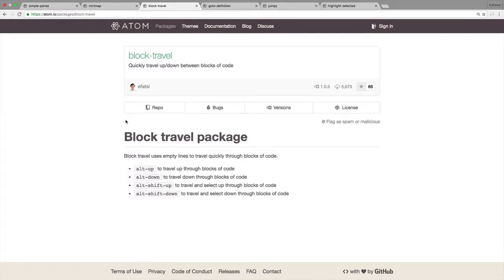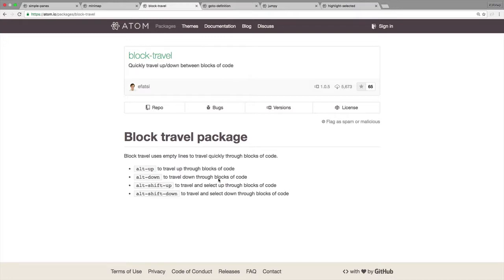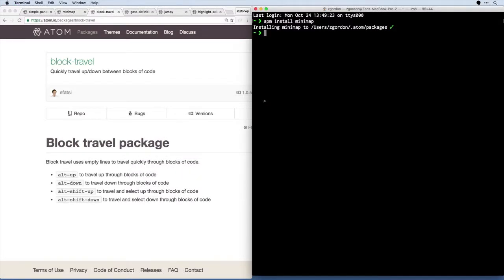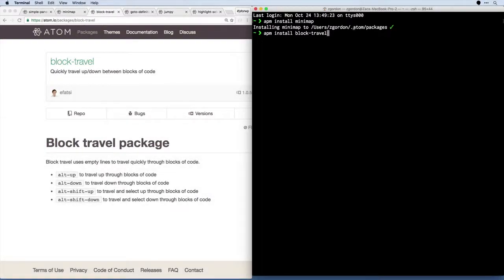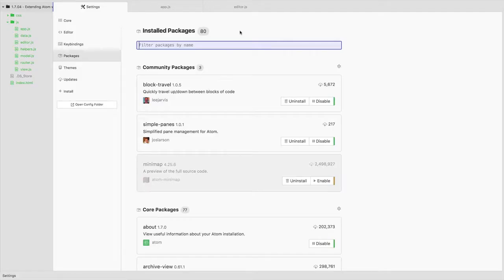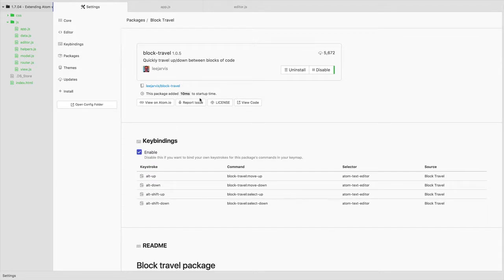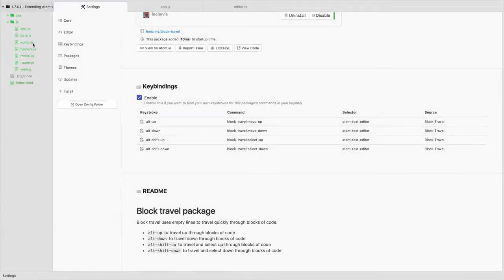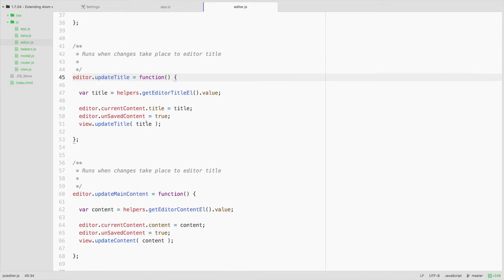Atom Editor Tutorial - Block Travel [13/32]